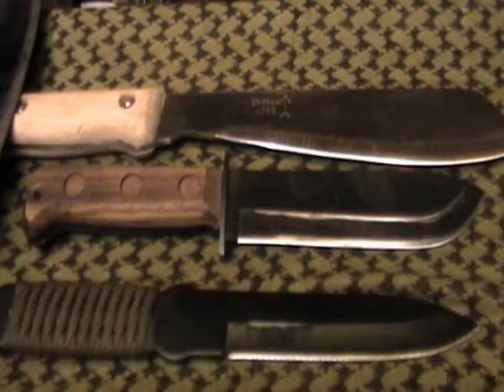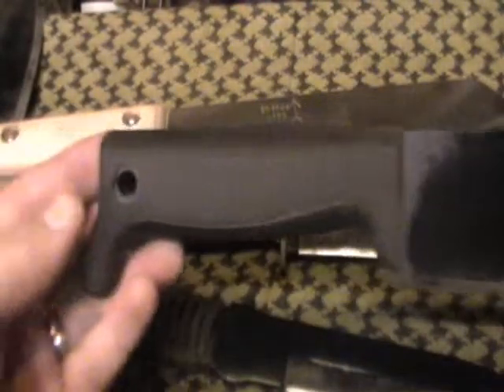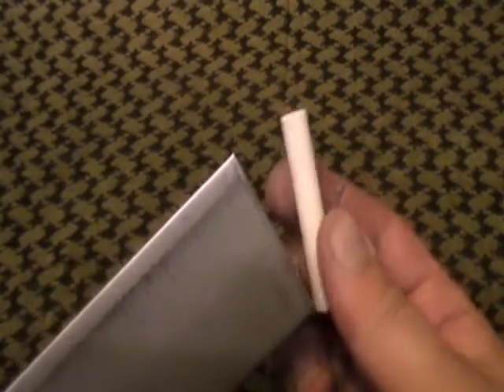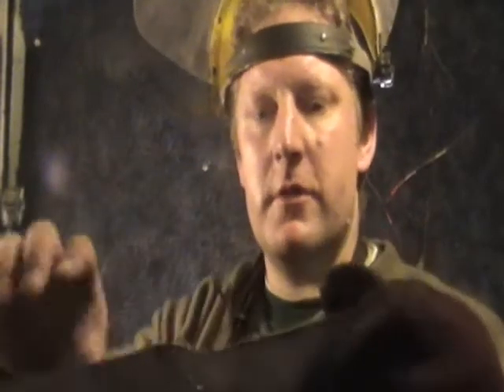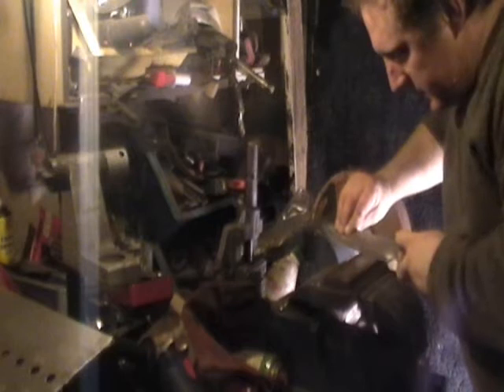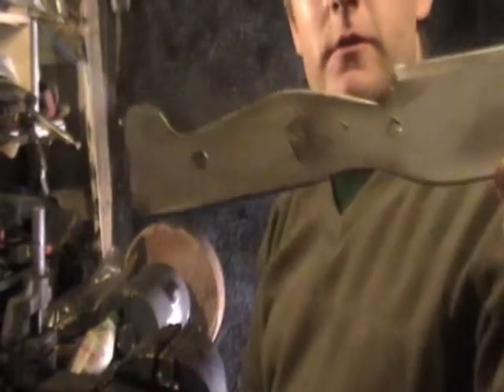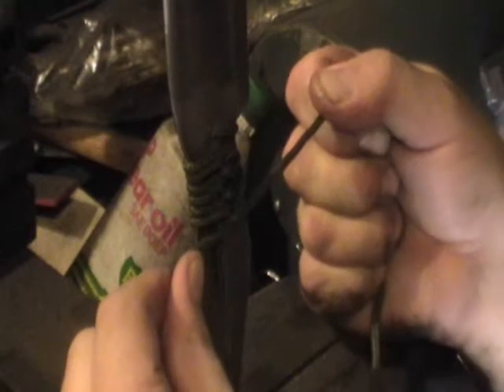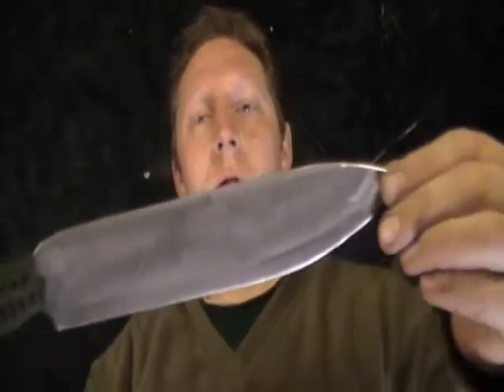Heavyb2u Entry,,How To Make a Quick Knife with a Paracord Wrap Handle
a tutorial for heavyb2u...a quick bit of knife theory and getting a good yield from some stock lying around in the garage...